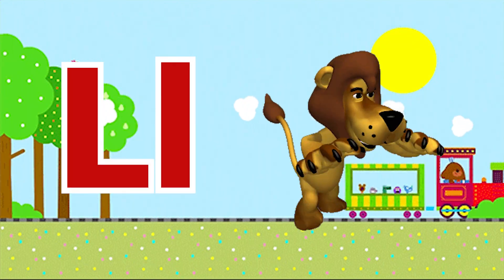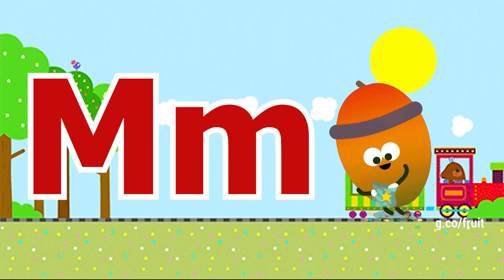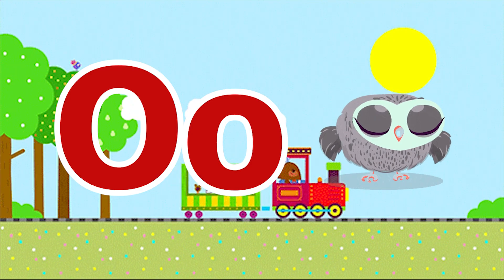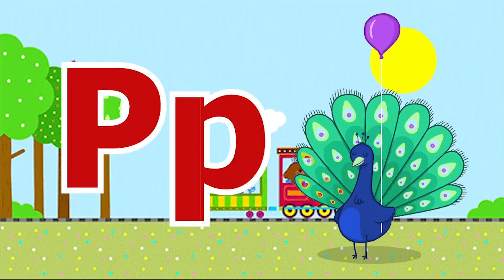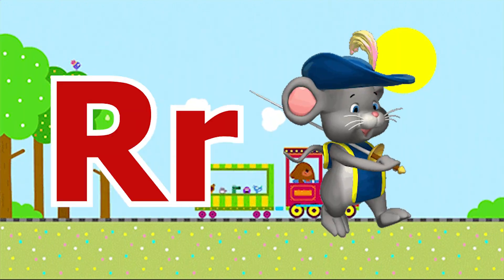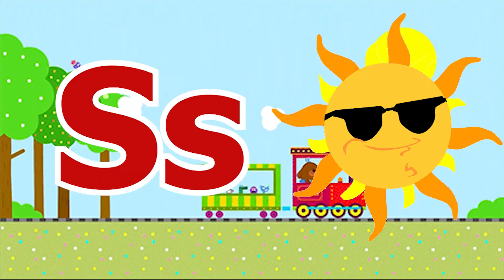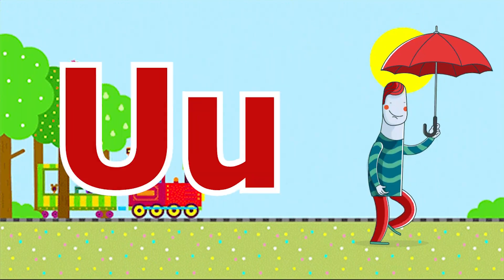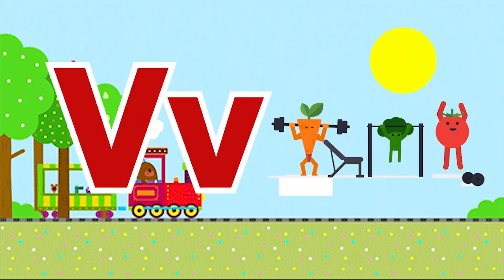A for apple B for ball | Phonics sound | abcd learning | alphabet learn | nursery kids | Bauaa TV